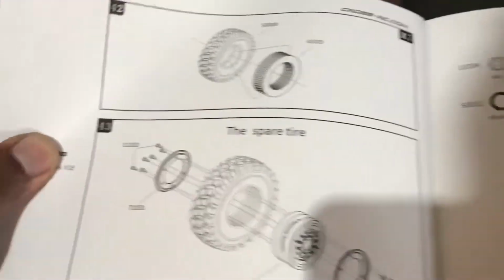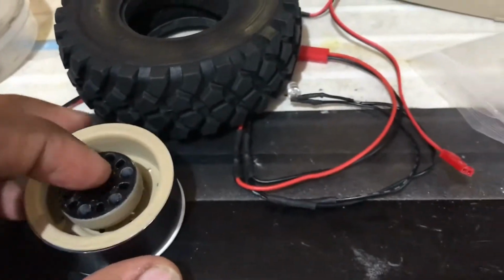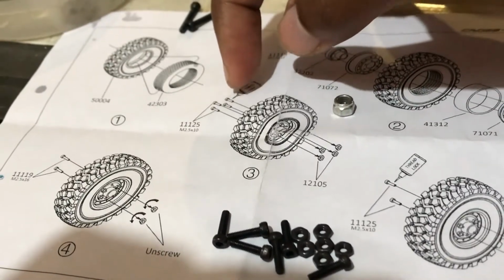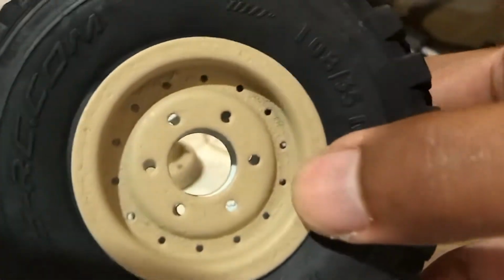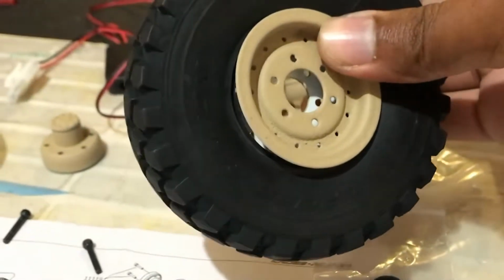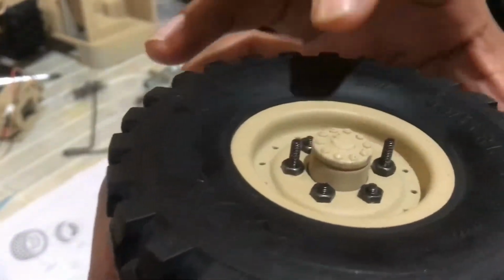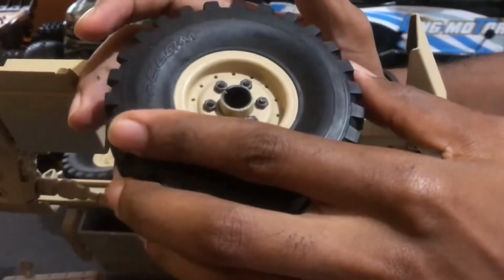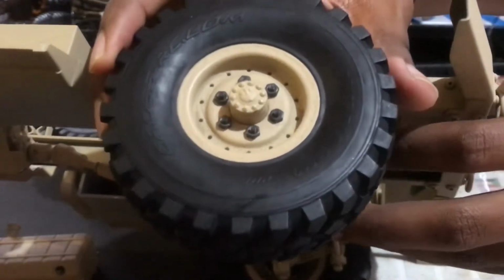Cross RC HC6 6x6 Military Truck Kit Build Series - Part 7 Mounting Rims & Tires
In This Video We'll Be Assembling The Wheel Assembly From The Manual Instructions, Enjoy.

Features:
6-wheel drive
Tough looking with military scale detail
Powerful 45 turn brushed motor
All metal 2-speed transmission
Clear hard-plastic body shell
Wheels of steel
All metal axles, driveshafts and shocks
Lighting kit for night driving
Metal transfer case

What you'll need:

Radio Gear with a receiver and 2 servos, 4-channels recommended
Electronic Speed Controller
Battery: 6-cell flat or 2-3s Li-po battery
Tools, glue and paints to complete r/c model

Specs:

Scale-1/10
Completion Level-Kit
Overall Length-621mm
Overall Height-249mm

Timelapse: Gopro Hero 4 Black Edition